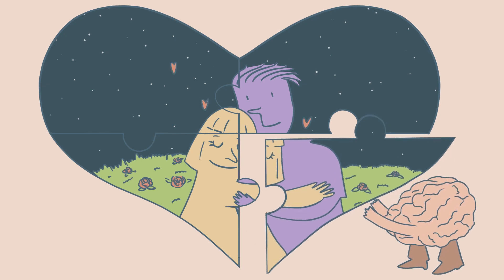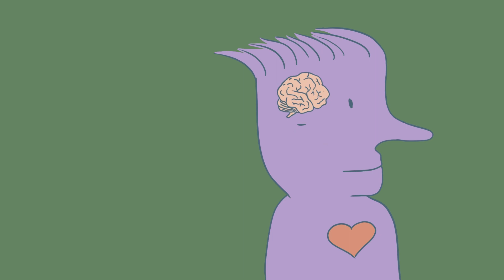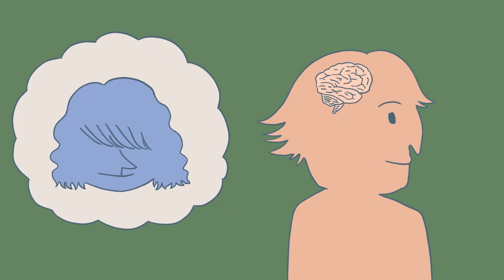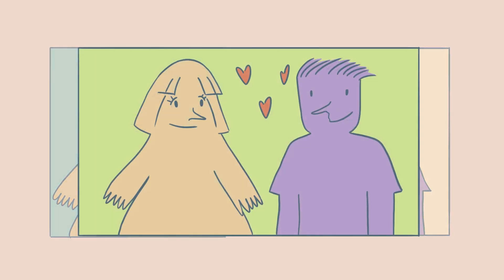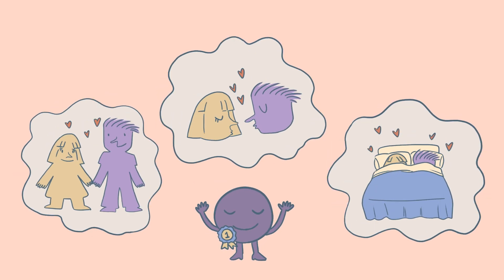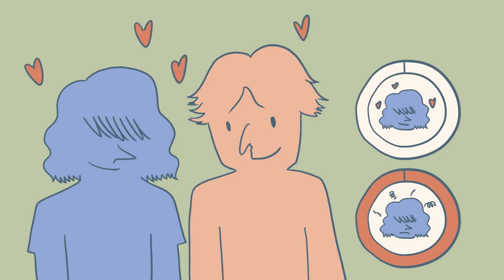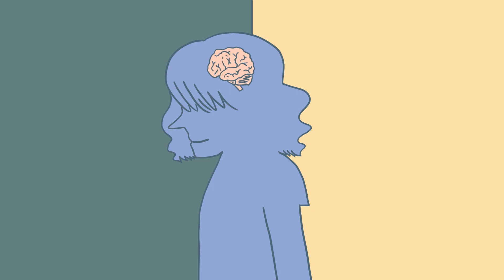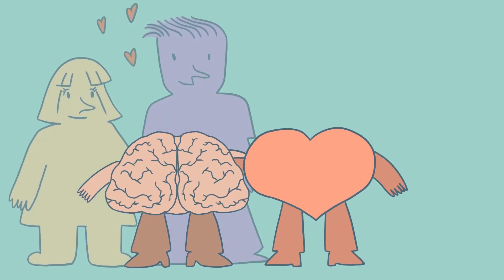Your Brain, Not Heart Is Behind Love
"I love you from all my heart," "I am heartbroken," "My heart beats for you," and God knows how many phrases we can say relating love with heart.

Doesn't our heart get all the credit and blame for being happy or let alone upset in love? While it is beautiful and poetic to associate love and affection with the heart ( all the heart emojis and symbols that do not resemble the heart in any way, but still), it is the human brain that does all the magic.

Yes, you must have heard or been advised to think from the heart and not the brain when in love. But your brain does all the thinking, liking, and loving.

The brain triggers the feeling of love, which as a result, brings in changes in our mood and behavior. So whether it is the first blush of love or decision for a life-long commitment, more than any other organ, you should thank your brain.

Poets and authors have romanticized the idea of love so beautifully that we almost tend to ignore the science behind the feeling.

Yes, love is science!

Our body releases certain hormones or chemicals that affect our brain and other body parts. This article will tell you how the brain works as the cupid.